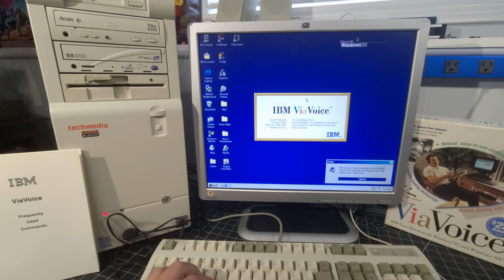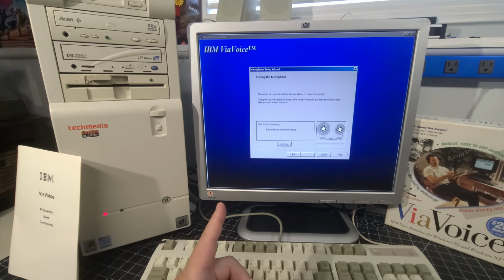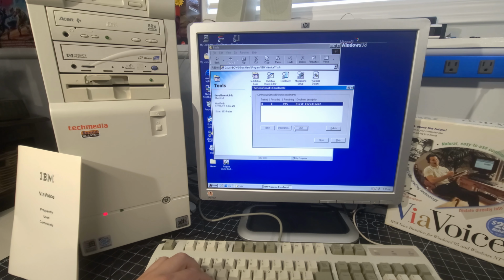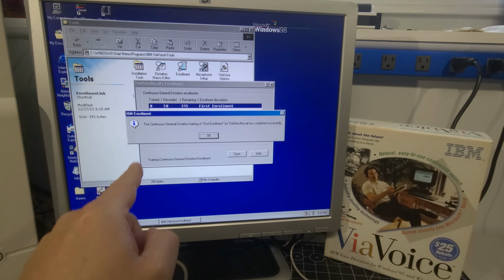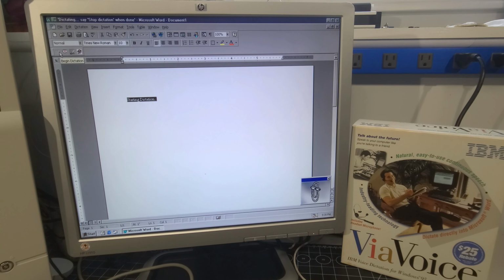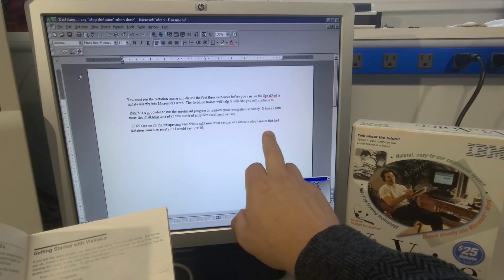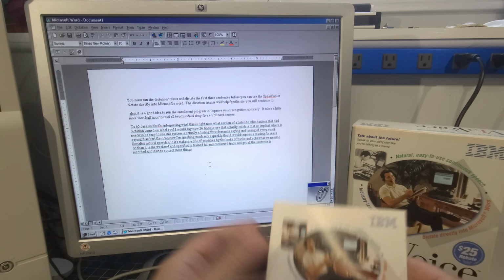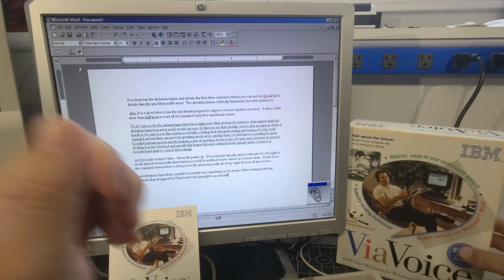IBM ViaVoice - Speech Recognition Software from 1997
It's 1997 and you don't want to type anymore - IBM ViaVoice for Windows 95 has you covered!! Let's unbox, install and test out this software from 1997. Did it work well? Let's find out!